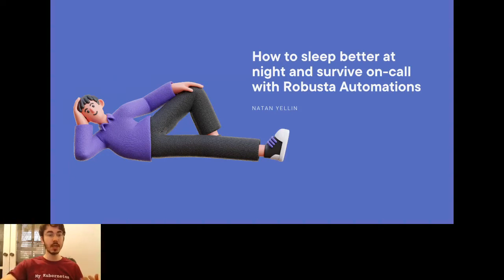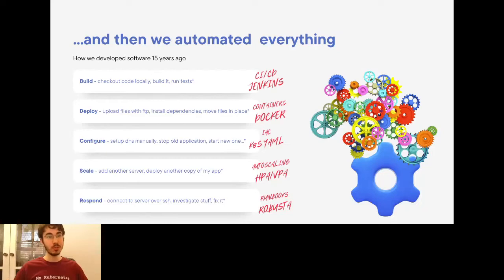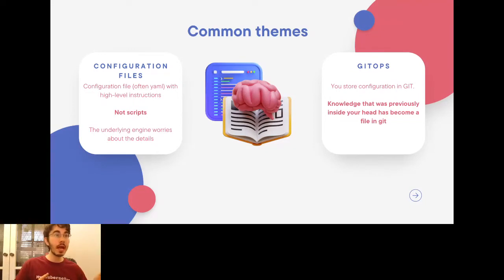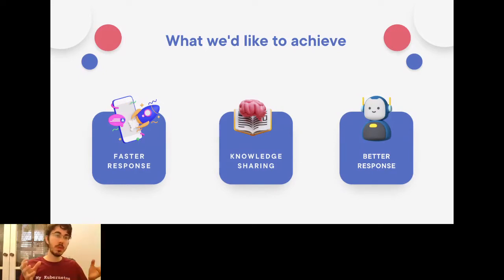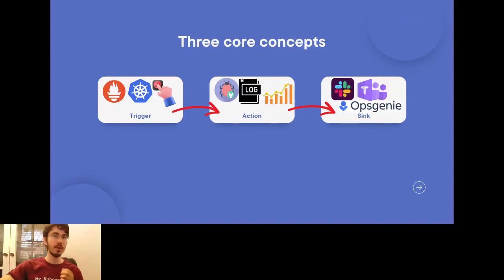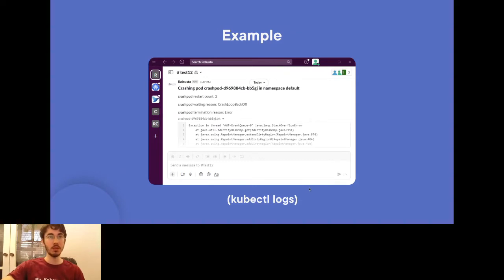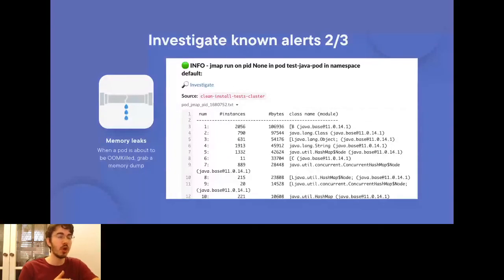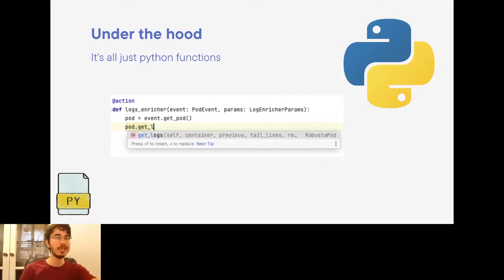How to sleep better at night and survive on-call with Robusta Automations by Natan Yellin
Natan will present robusta.dev - a new and rapidly growing open source platform for Kubernetes monitoring and troubleshooting. Robusta sits on top of your existing monitoring tools (i.e. Prometheus) and tells you why alerts happen and how to fix them. It makes root cause analysis easier and gives you better manual troubleshooting tools for looking inside microservices when automated analysis fails.